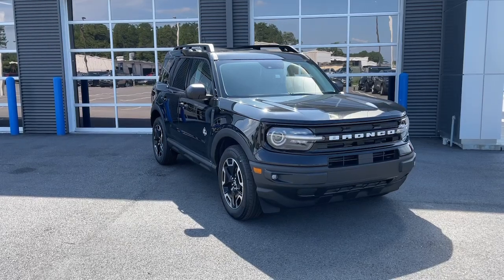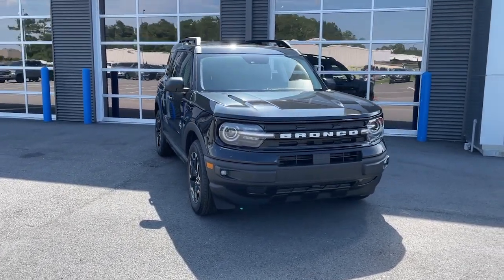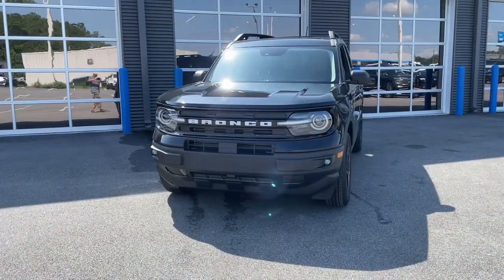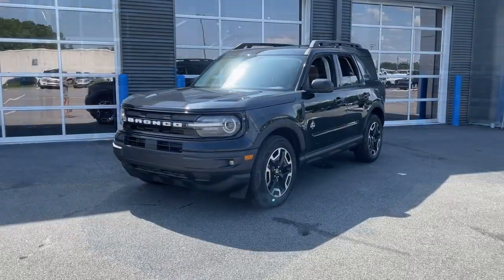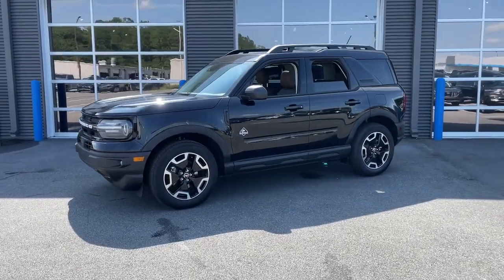2024 Ford Bronco_Sport Outer Banks Kingsland, Jacksonville, Orange Park, Gainesville, Ocala, La...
New 2024 Ford Bronco_Sport Outer Banks available at Murray Ford of Kingsland located in 2030 GA 40, Kingsland, GA, 31548.
Stock#: RRF19548 - VIN#: 3FMCR9C60RRF19548

Servicing the Kingsland, Jacksonville, Orange Park, Gainesville, Ocala, Lake City area.

Please mention the stock# RRF19548 when you contact the dealership for this vehicle.

Get into a car with value, the   2024  FORD Bronco Sport. This stylish Bronco Sport delivers impressive off-road capability and thoughtful passenger amenities, as well as the features and versatility you need to make it your go-to urban navigator. You'll love its fuel-efficiency, too! The following are some of this vehicles highlighted options: Heated Steering Wheel
, 360 Degree View Car Camera, Wireless Charging Station, Moonroof, Keyless Entry, Navigation System, Heated Mirrors, Premium Sound System, Adaptive Cruise Control, Satellite Radio. Don't miss out on the adventures that await in this Bronco Sport. Our team will give you an outstanding test drive experience. Stop in today!